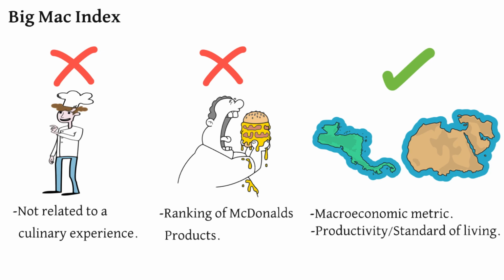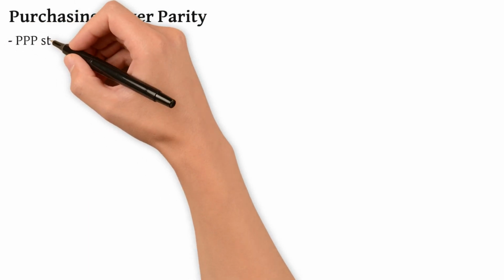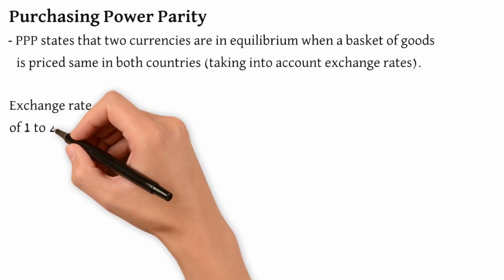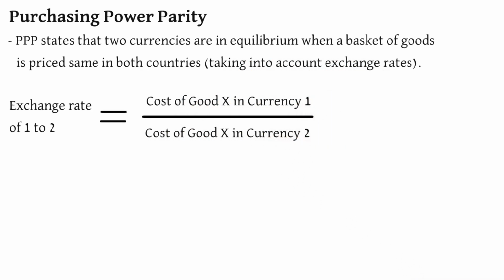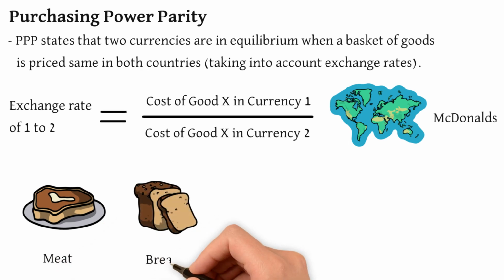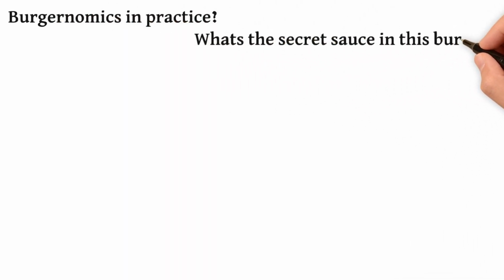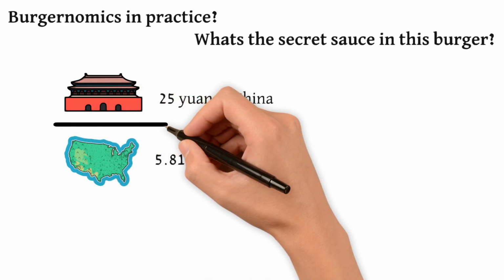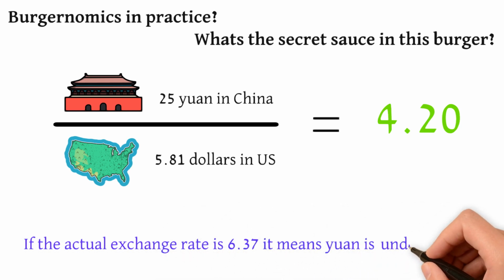Has the Big Mac Index made the dollar fat?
The Big Mac Index was published in 1986, by the Economist, as a humorous illustration of measuring purchasing power parity.

When McDonalds came out with the Big Mac, nobody thought that it would reach academic books and it would become a legitimate tool for currency evaluation.

The Big Mac was chosen by the Economist, because of McDonalds international presence and the fact that sandwiches remained almost the same globally.  It is an interesting way to digest a difficult economic concept and serves as an entertaining tool to tell us whether a currency is overvalued or undervalued.

There are several other indices that have been created after this. The Tall Latte Index, the iPod index etc. to name a few.

The Big Mac Index has its limitations since McDonalds is not present in several countries in Africa.  Labor, rent taxes vary greatly across different countries and the index also lacks diversity. It may not be very accurate but is a great starting point when comparing currencies.